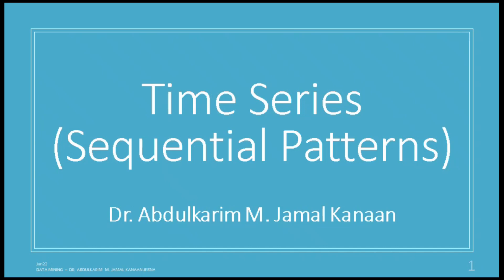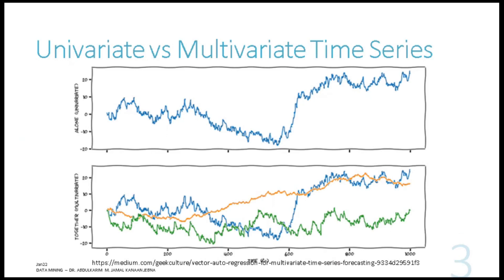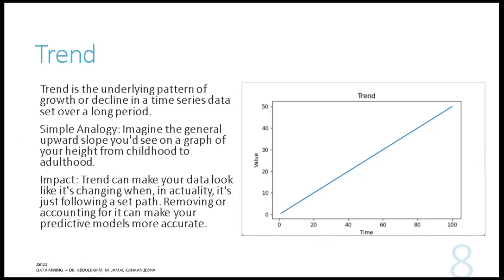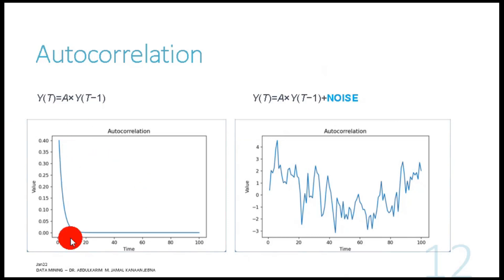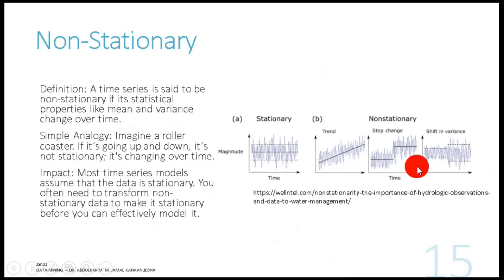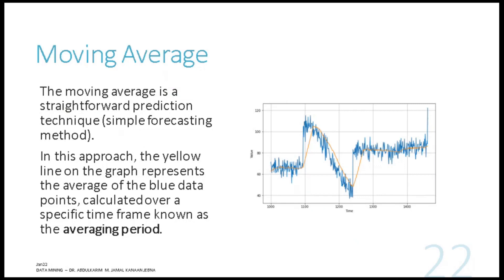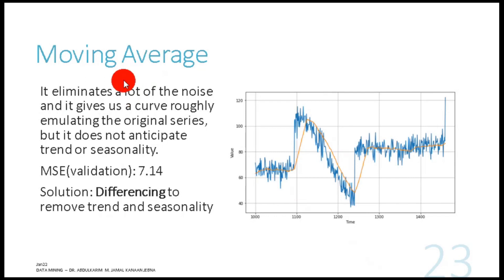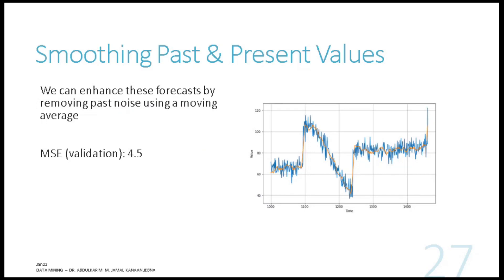Sequential Analysis (Time Series)